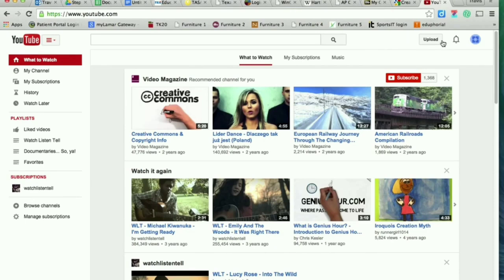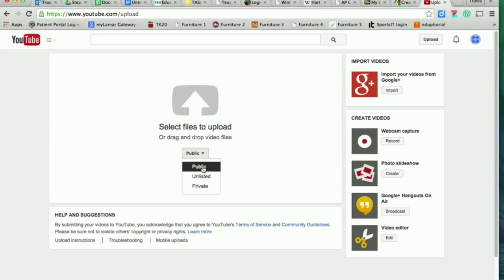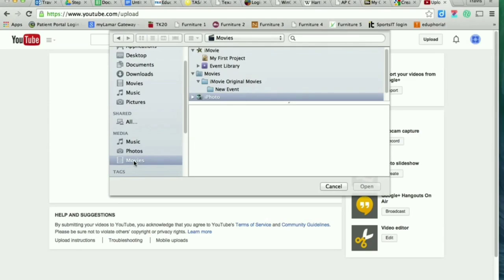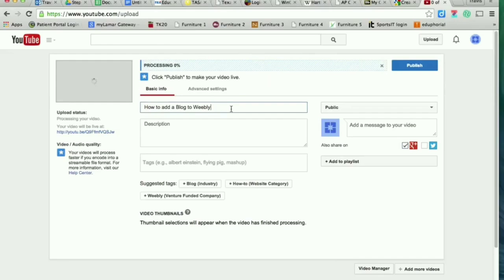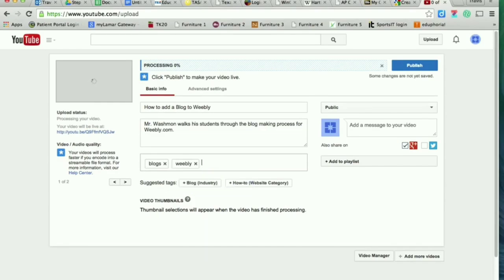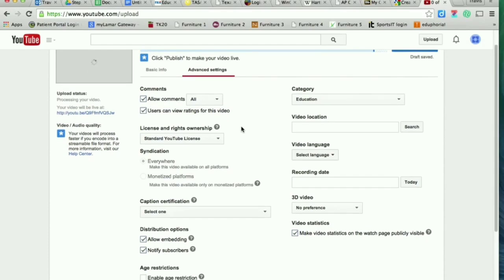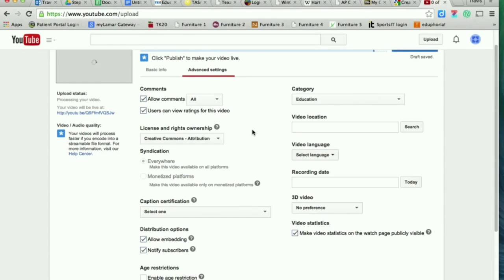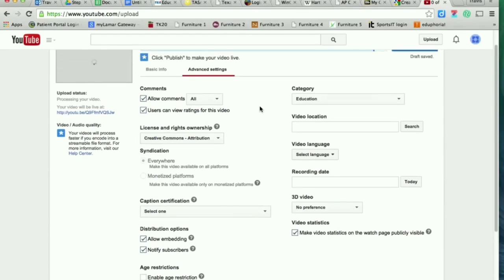Basic Creative Common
Steps how to upload file in youtube